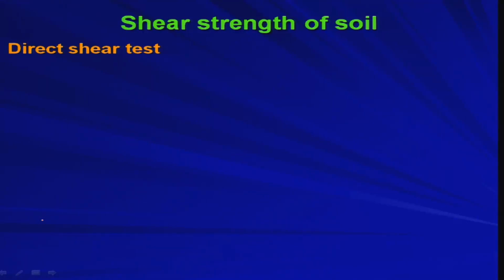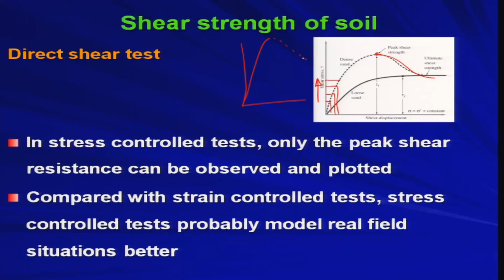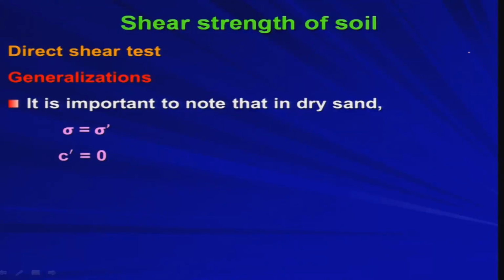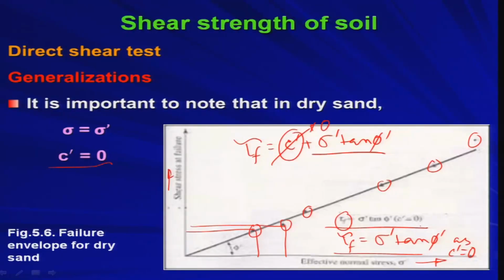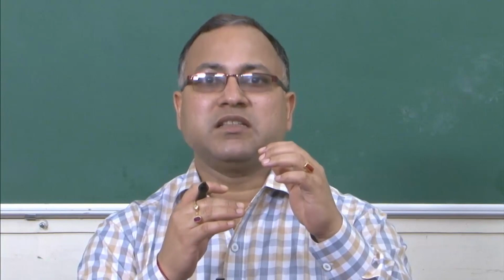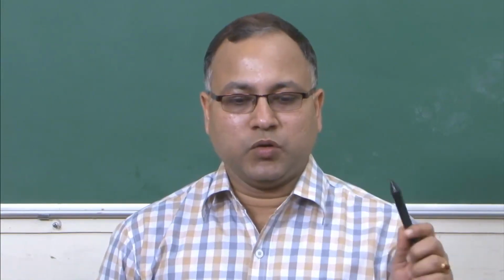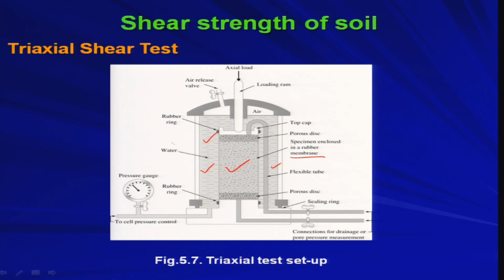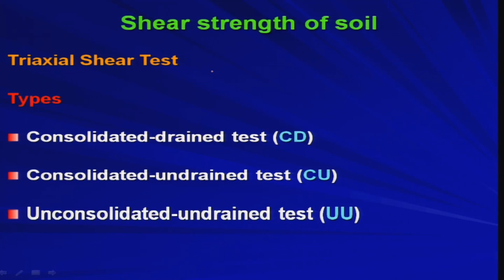Shear strength of Soil- C